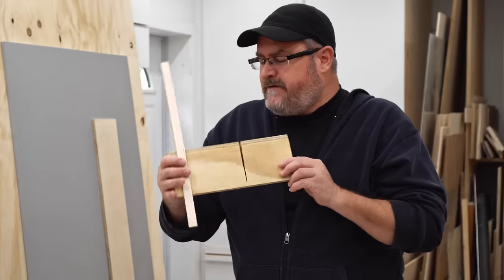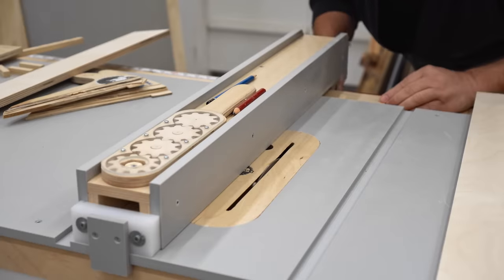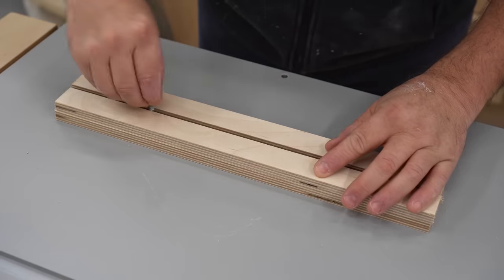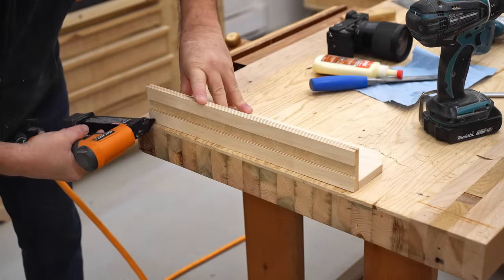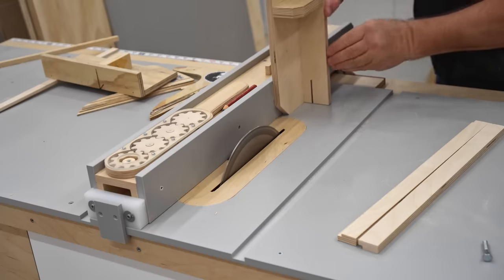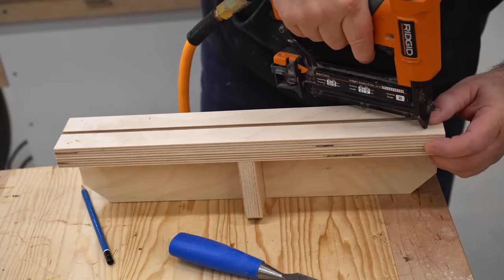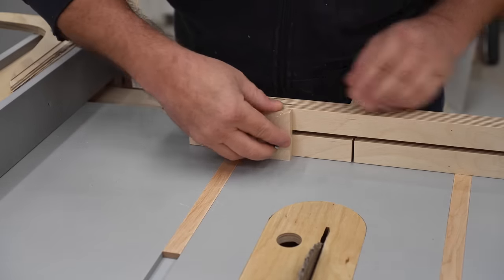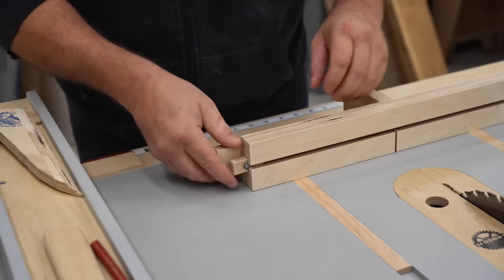Make This Mini Table Saw Sled - Super Deluxe Version